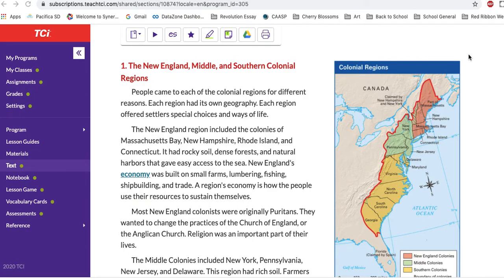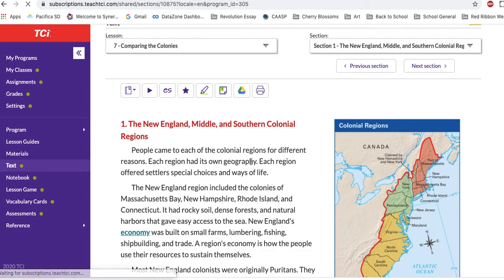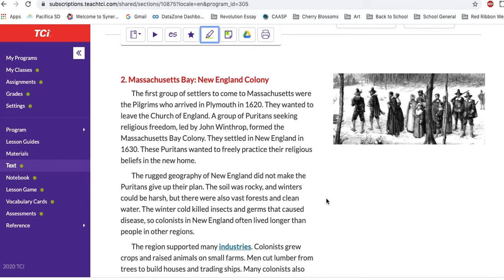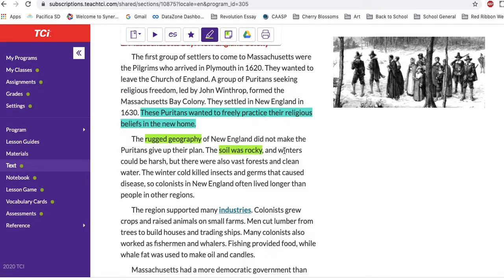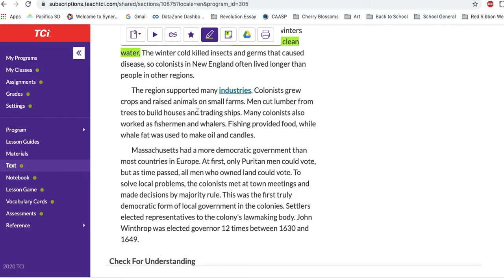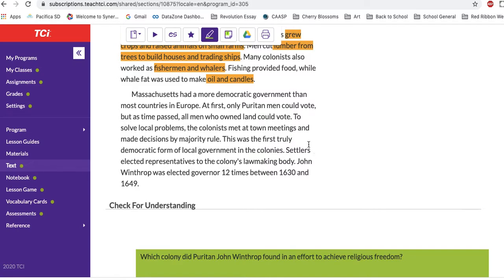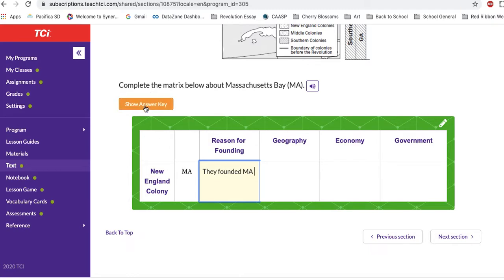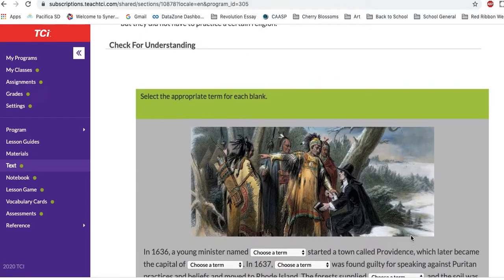Chapter 7 Section 1-3 Lesson